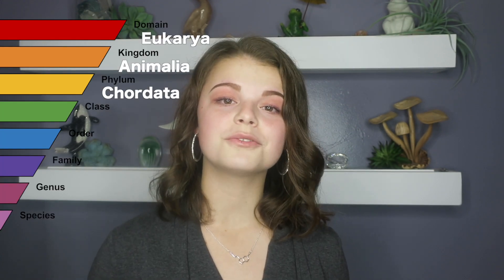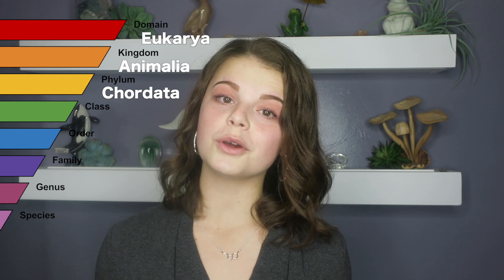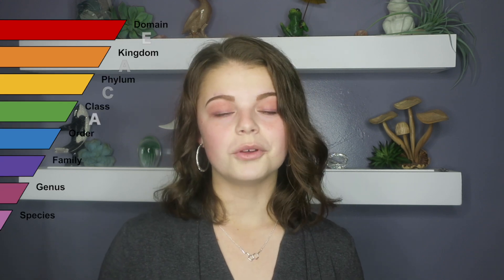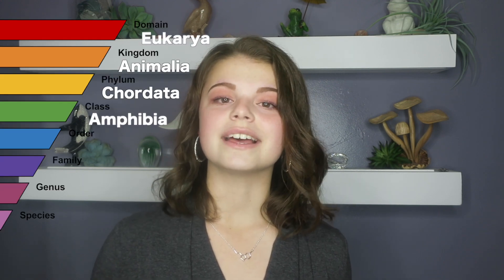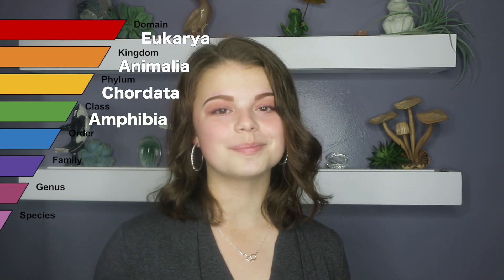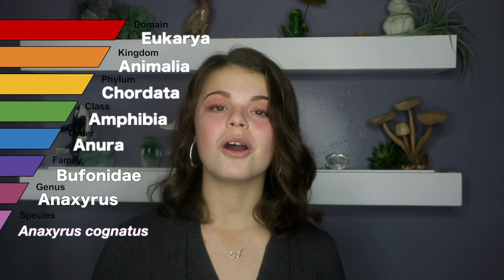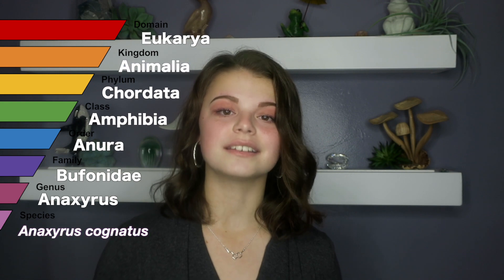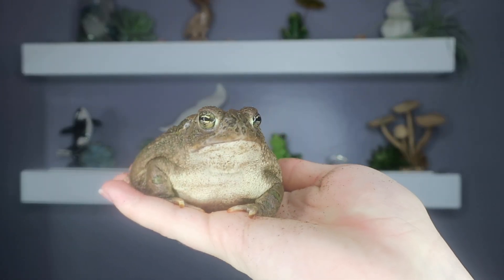Taxonomic Classification 101!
Is it a frog or a toad? Amphibian or a Cnidarian? What even are these names? Let me help you out! Learn how all organisms (even you!) are classified with the help of one of my pets!

Hello! My name is Madison Brass and I am currently a high school senior at Albert Einstein Academy. I plant to attend University of Central Florida to pursue my dream career as an exotic veterinarian specializing in herptiles.

I created this video for the Science Ambassador Scholarship, and to help people understand taxonomy!